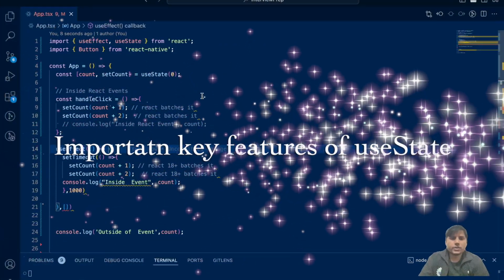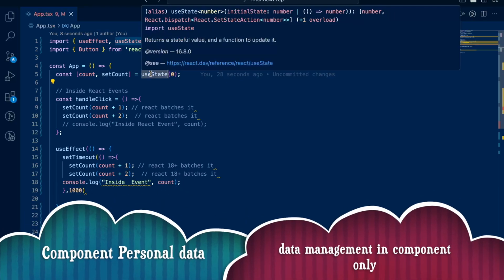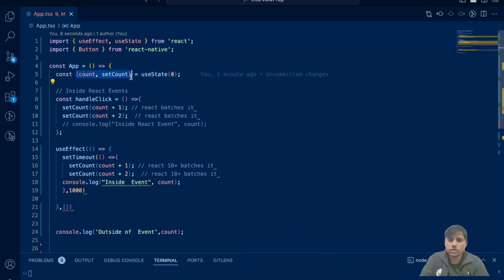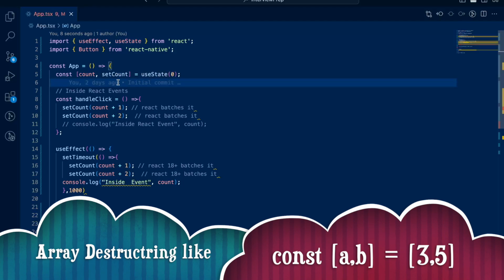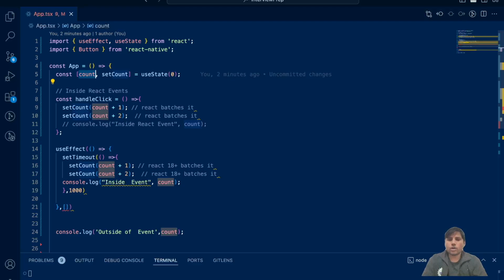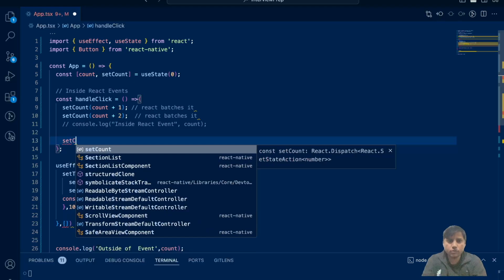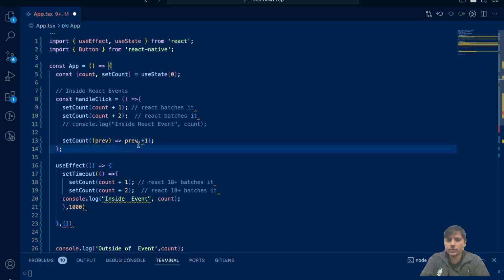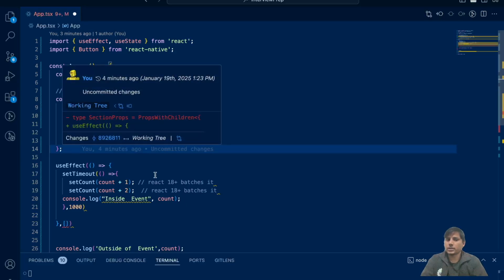React Native(0.76.6) Interview P06 - useState hook Key Features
5 key features of the useState hook in React:

State Management: Enables functional components to manage state without needing to convert them into class components.
Value Preservation: Maintains state values between re-renders, ensuring component data persists dynamically.
Setter Function: Provides a state updater function that allows updating the state and re-rendering the component.
Initial State: Accepts an initial state value, which can be a static value or a function for lazy initialization.
Asynchronous Updates: Updates to the state are batched and asynchronous, optimizing performance during rendering.